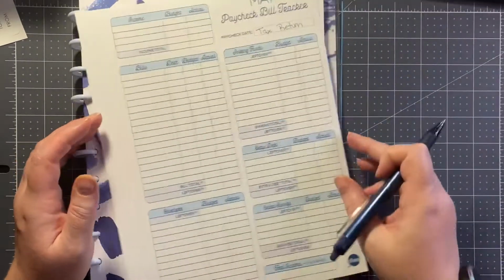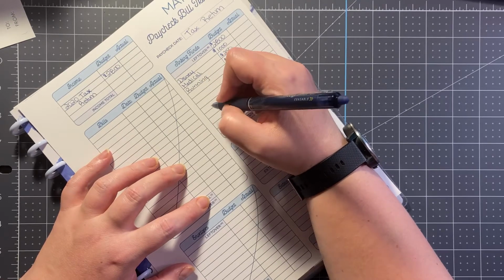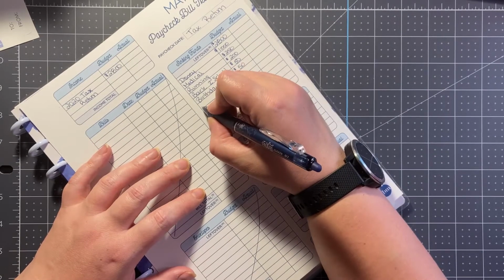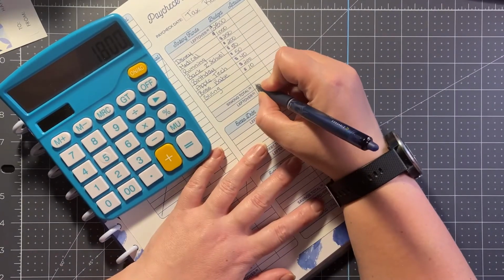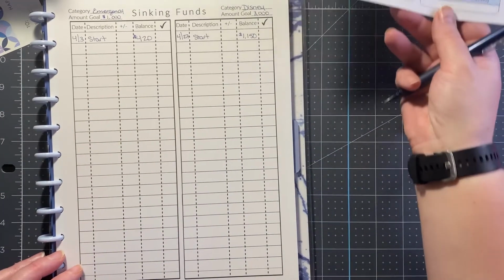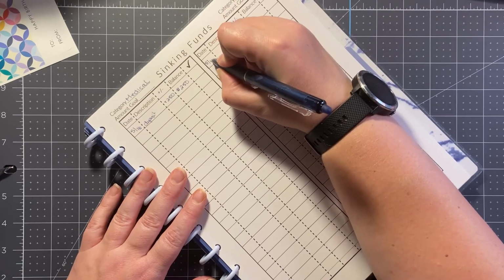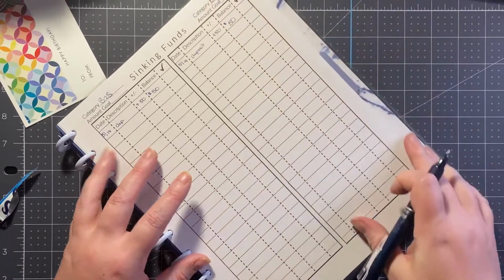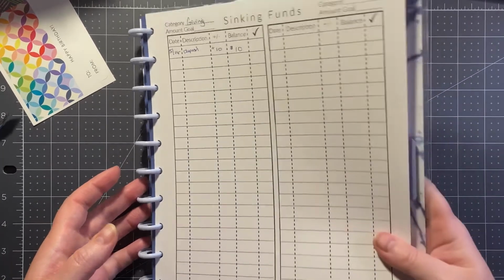Tax Return Breakout /Sinking Funds/TBM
In this video I am breaking out my tax return in Sinking Funds.

Sinking Fund PDFs